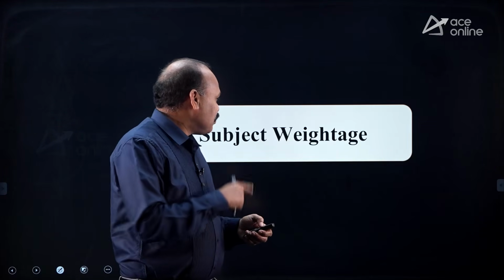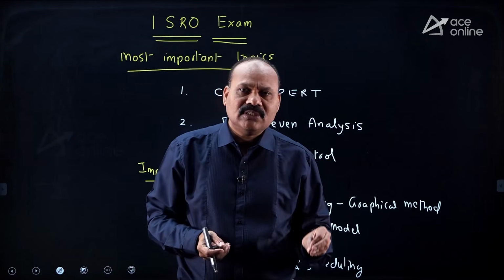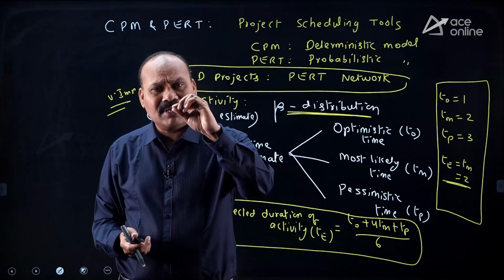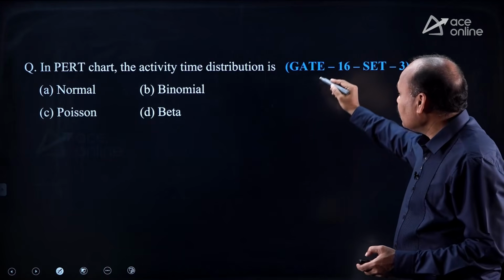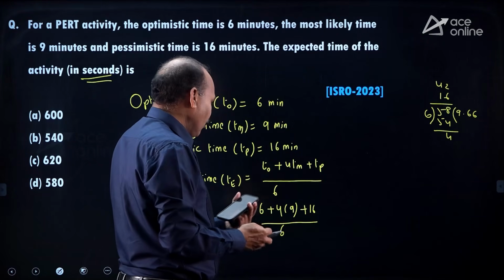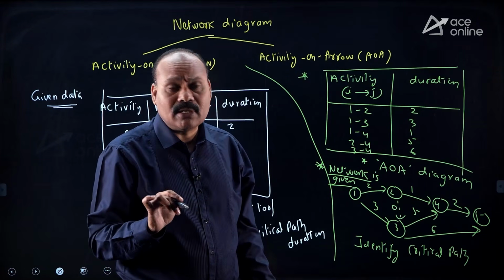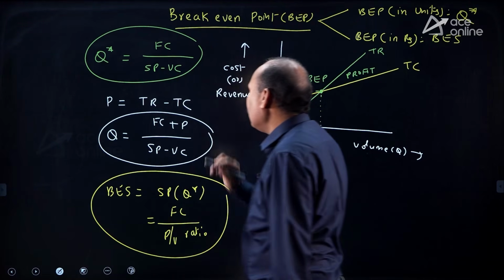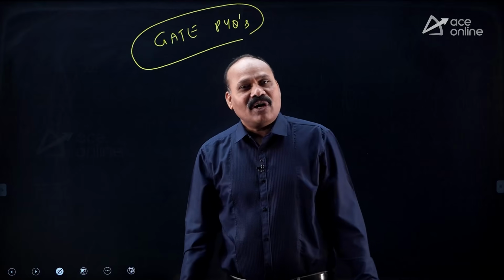Mission ISRO - Mechanical Engineering | IM & OR by Balaraju Sir | ACE Online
Gear up for ISRO Mechanical Engineering preparation with Balaraju Sir as he teaches key concepts in IM & OR. This session by ACE Online covers high-weightage topics, formulas, and problem-solving techniques essential for the ISRO exam. Strengthen your core concepts, master IM & OR fundamentals, and get exam-ready with expert insights. A must-watch for serious aspirants targeting ISRO Mechanical Engineering. Start your journey with ACE today!